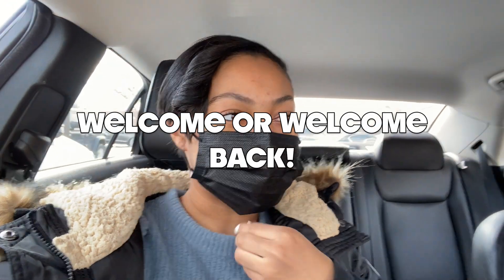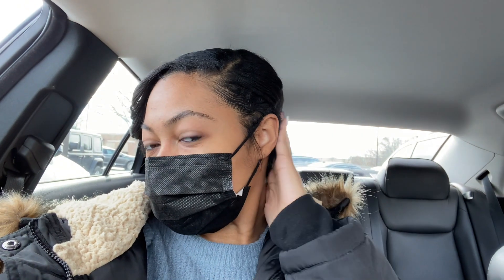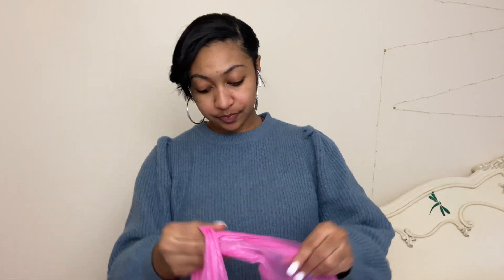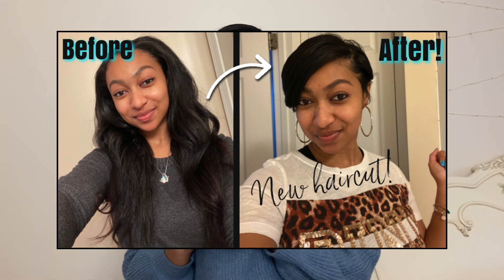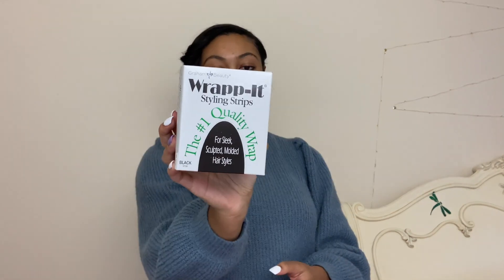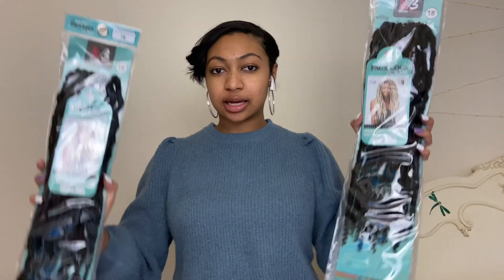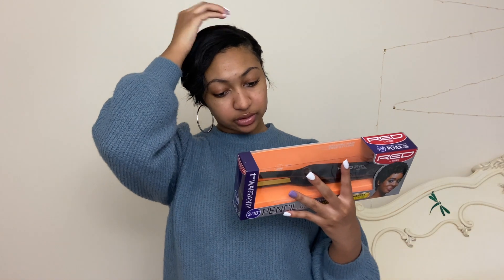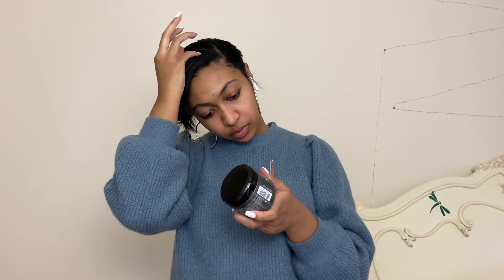buying products for my new haircut + haul! | vlog#4 (2021)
hey guys! I figured I would take you along with me to go shopping for new hair products. I hope you enjoyed